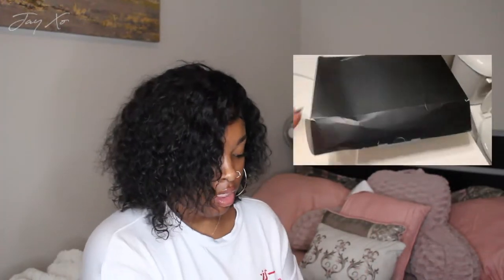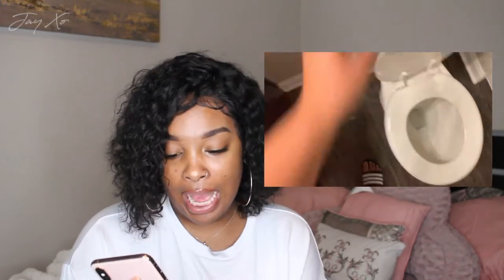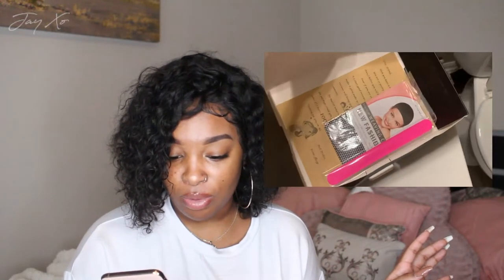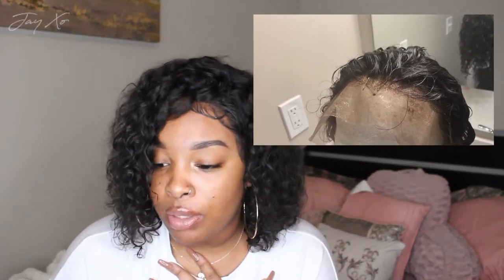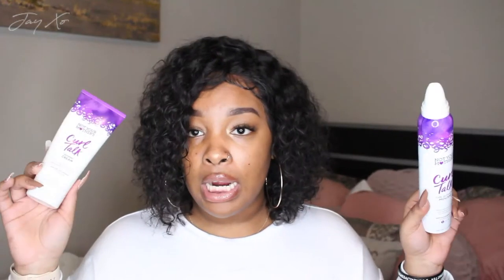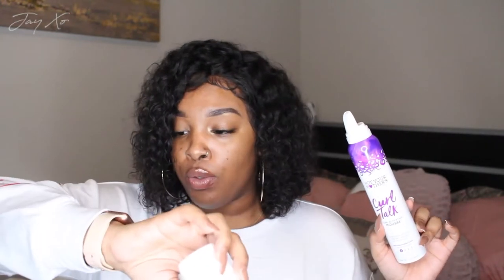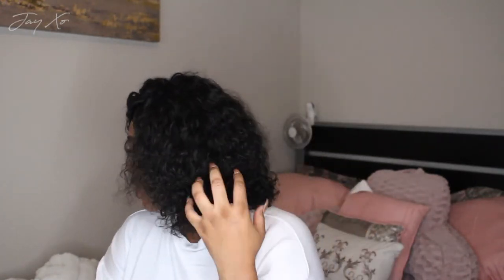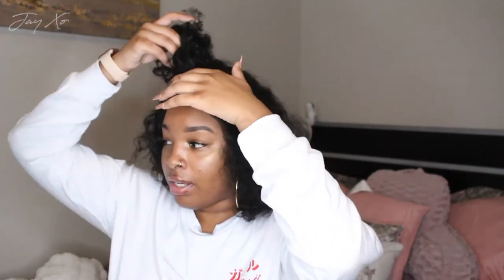Affordable Hair for College Students || Eva Hair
-Get Connected-
Editor: Final Cut Pro X
Camera: Canon Rebel T5i
Lens: Kit  Lens 18-55mm & 55mm f/1.4